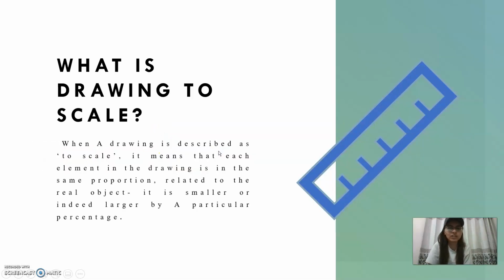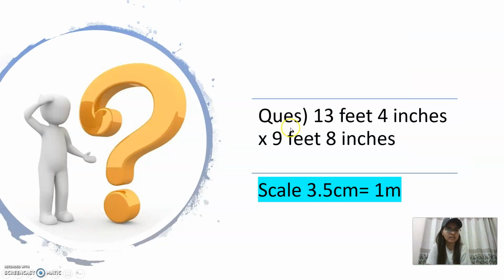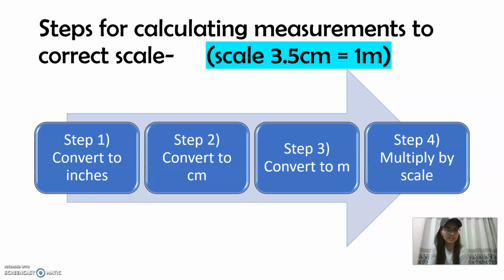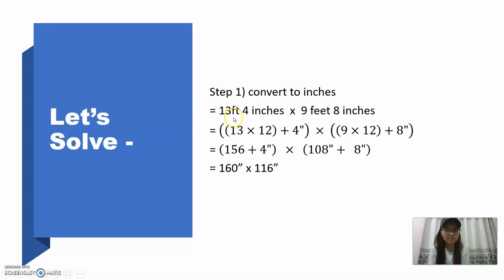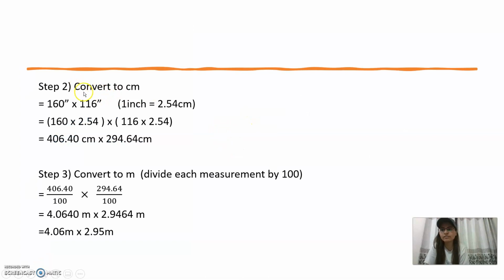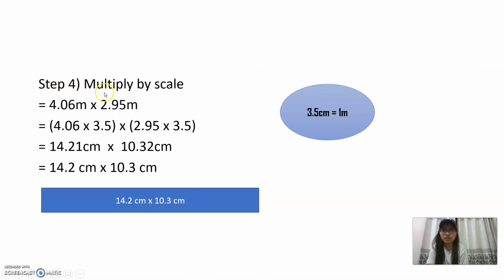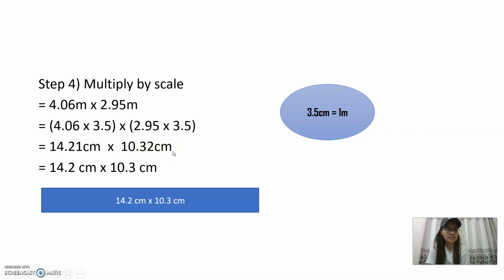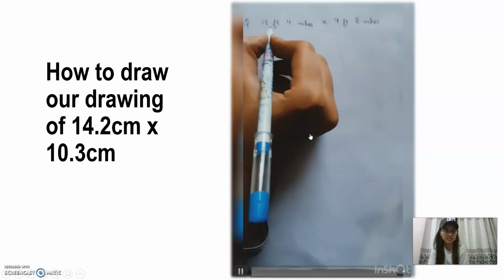Drawing to scale